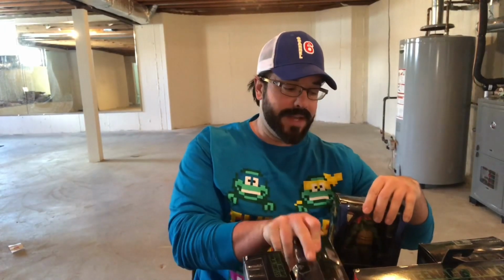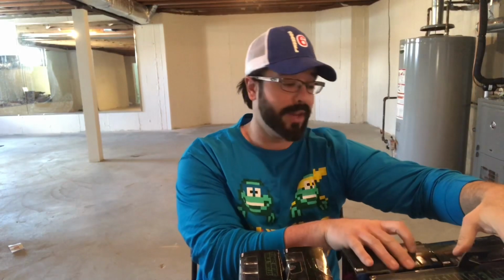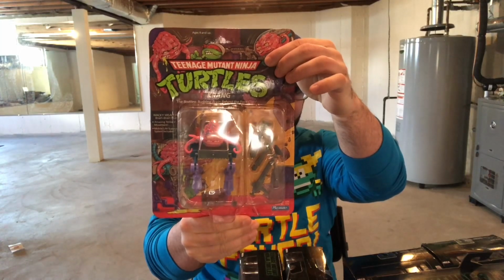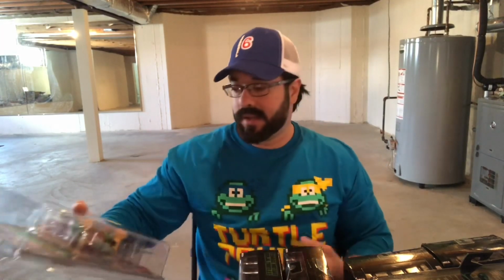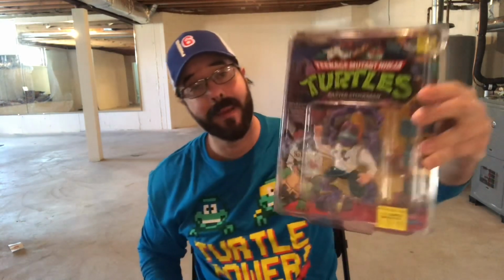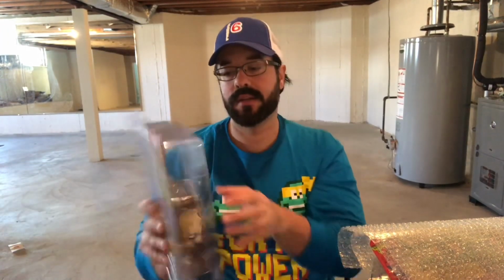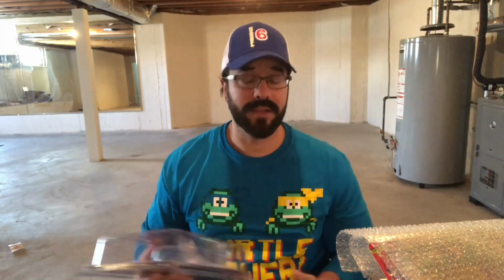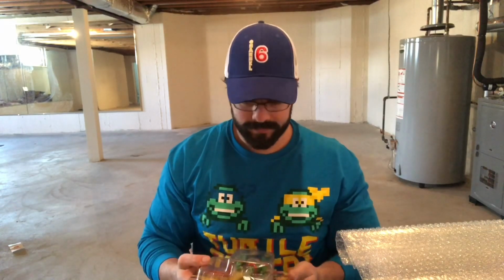My $1000+ Vintage, Rare Teenage Mutant Ninja Turtles Collection & NECA TMNT Haul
Pumped to share with all of you my budding, vintage TMNT collection as well as a BIG NECA TMNT haul from Toywiz!